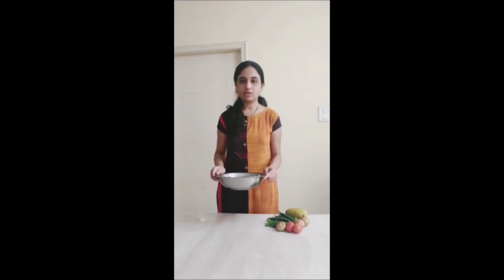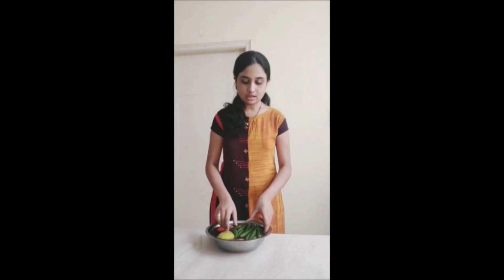Under LOCKDOWN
A video talking about the impact of the Pandemic and life in lockdown.